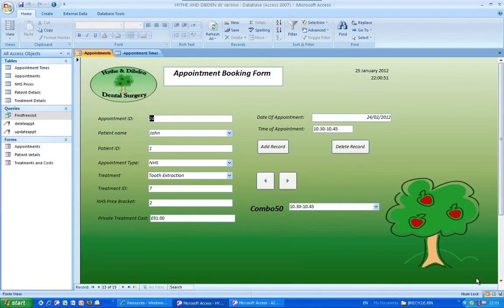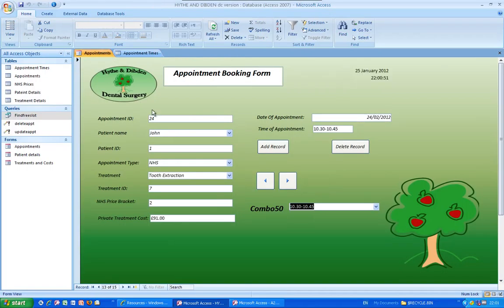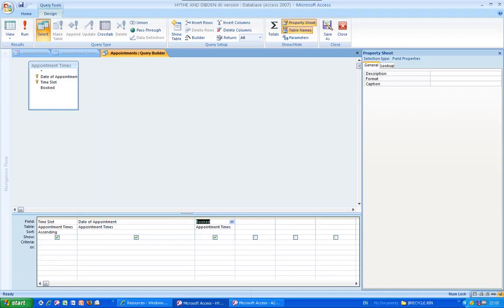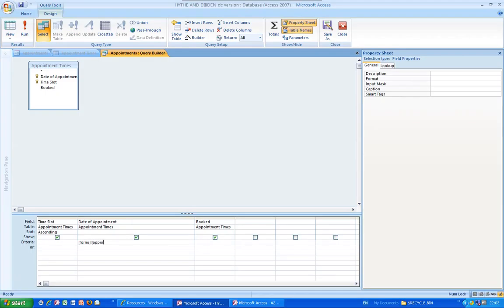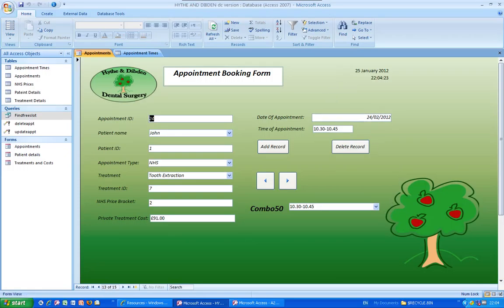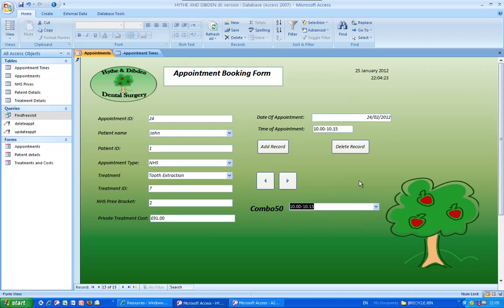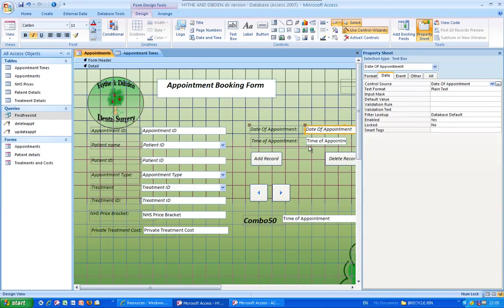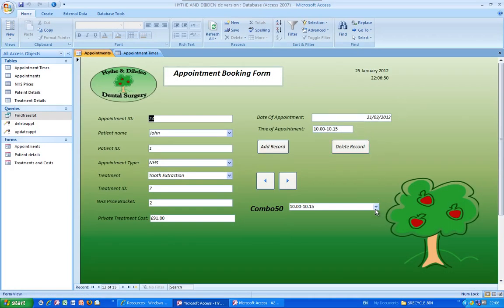42 Appointment System 2